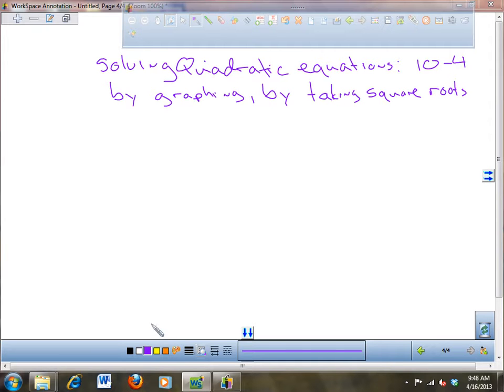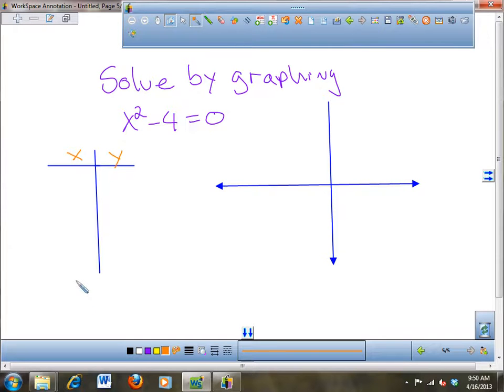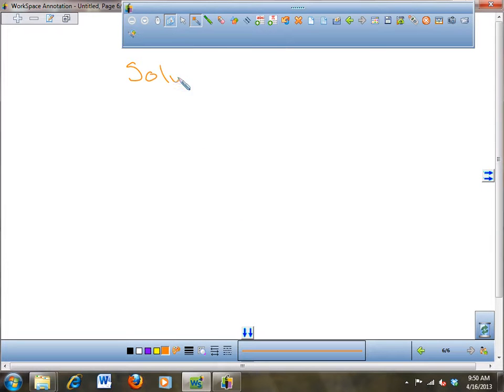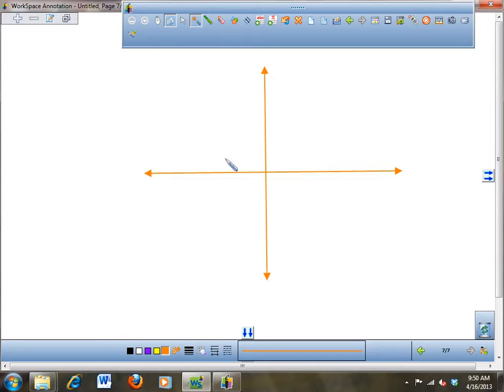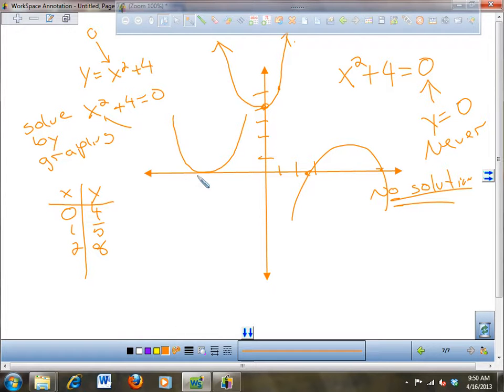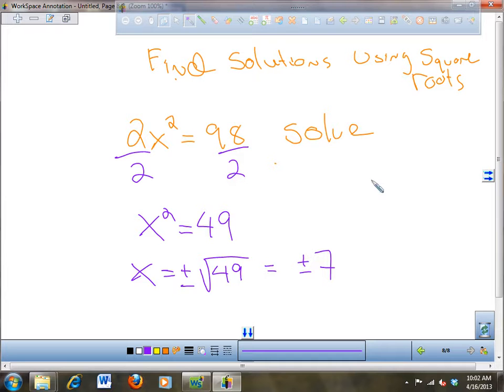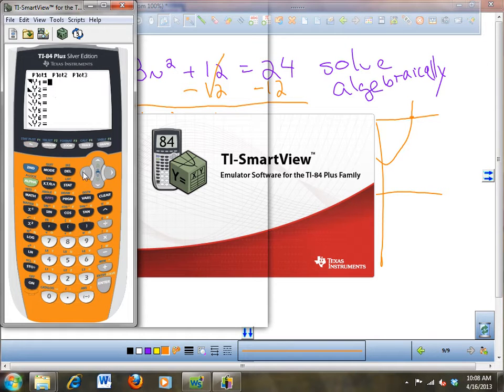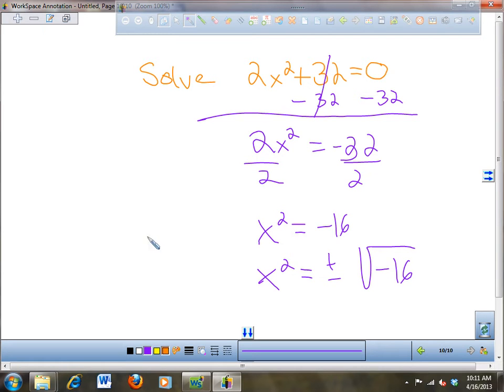10-4solve quadratics by graphing and using algebra